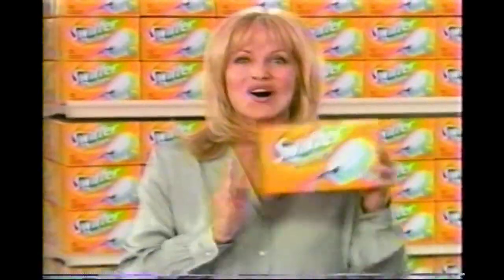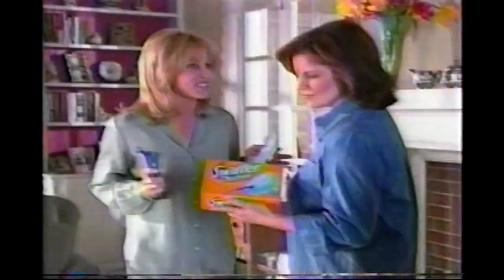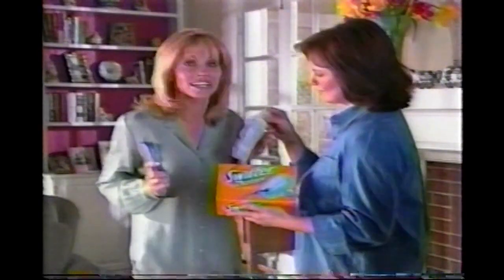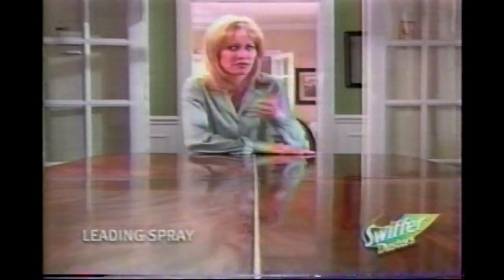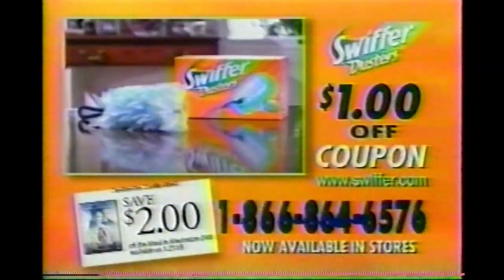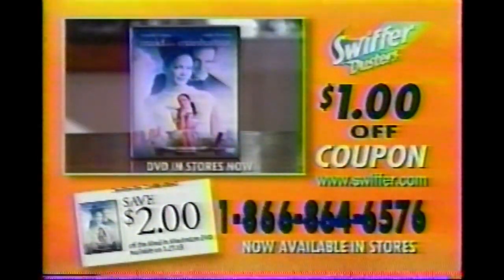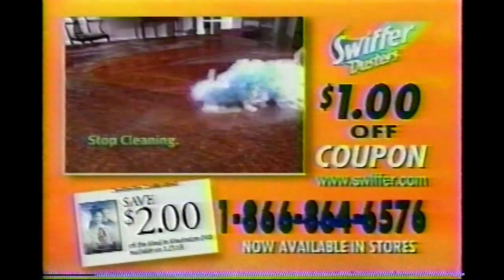Swiffer Dusters TVC Commercial (2003)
Swiffer Dusters | Television Commercial | 2003

Swiffer is a line of cleaning products by Procter & Gamble. Introduced in 1999,[1] the brand uses the "razor-and-blades" business model; whereby the consumer purchases the handle assembly at a low price, but must continue to purchase replacement refills and pads over the lifespan of the product. Swiffer has become a half-billion dollar brand in fifteen countries.

Swiffer Dusters

Year: 2003

Actors/Actresses: Krista Tesreau

Manufacturer: P&G (Procter & Gamble)